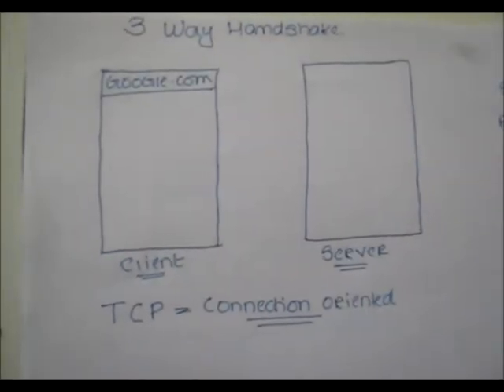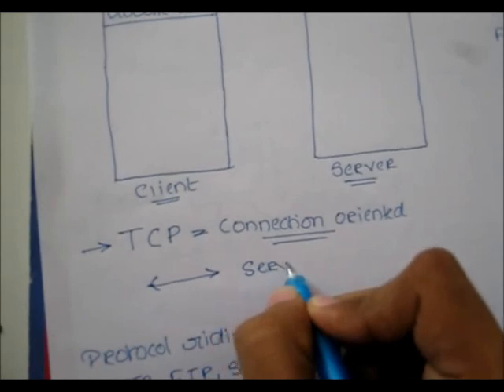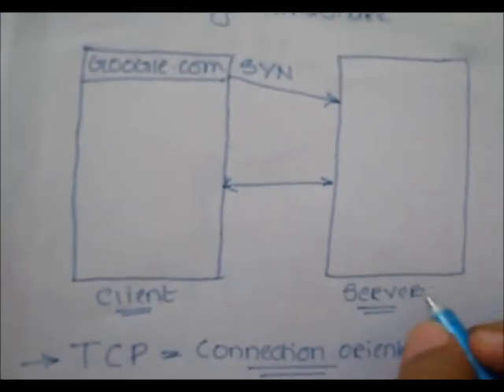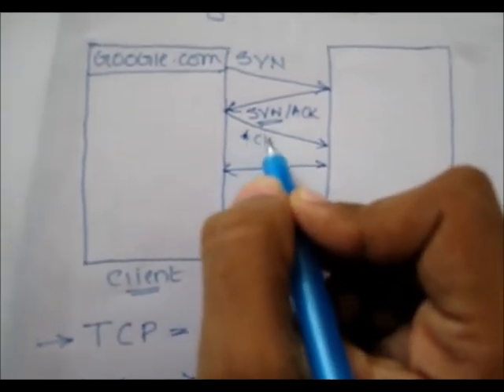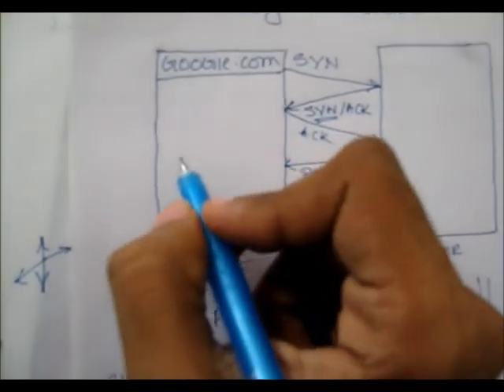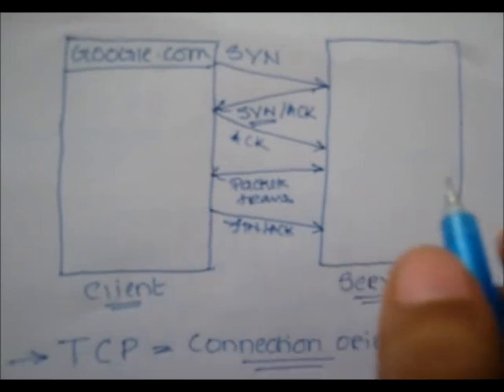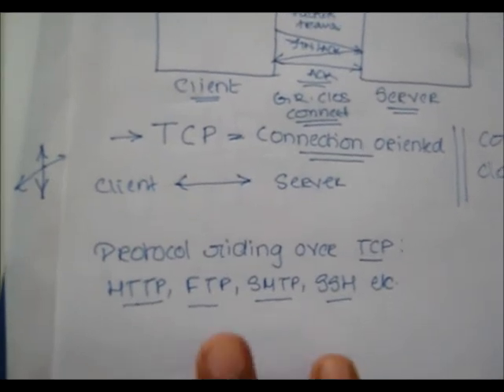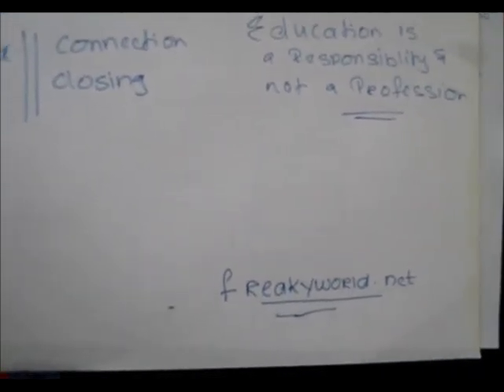3 way Handshake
Understanding why do we need and why do we need 3 way handshake.